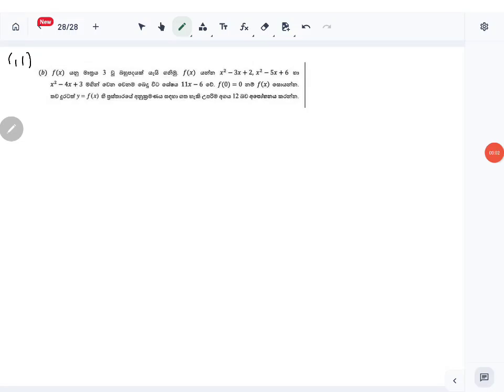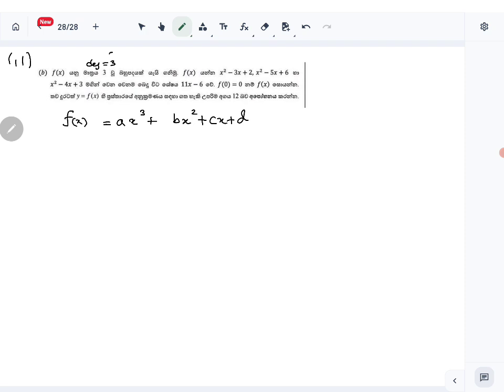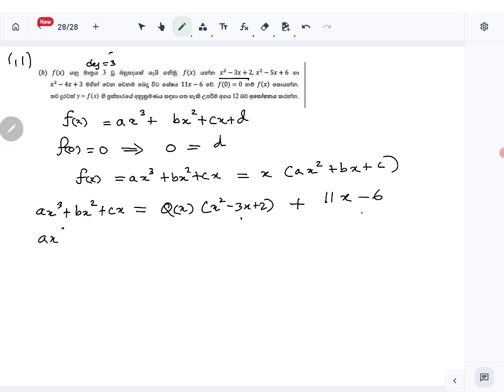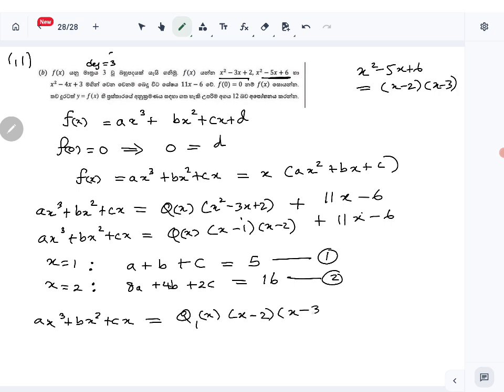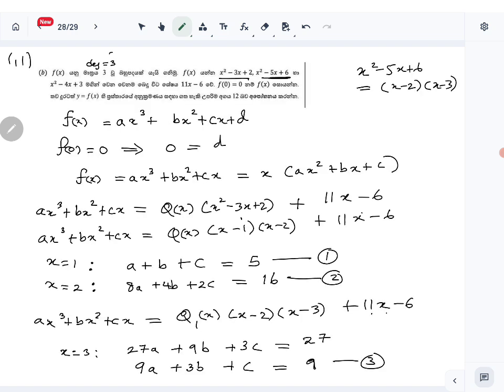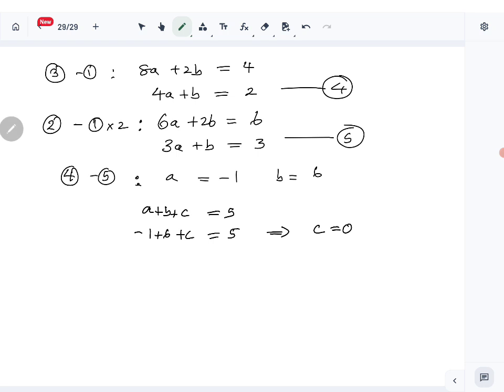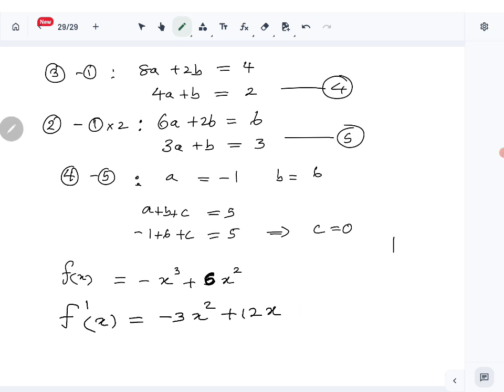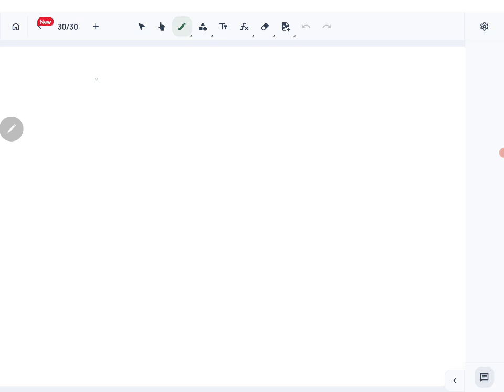Combined Maths | Ministry of Education 2025 A/L Paper | Pure Question 11 Part (b)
Pure Paper (Combined Maths | Ministry of Education 2025 A/L Paper | Pure Question 11) question 11 part (b) solution